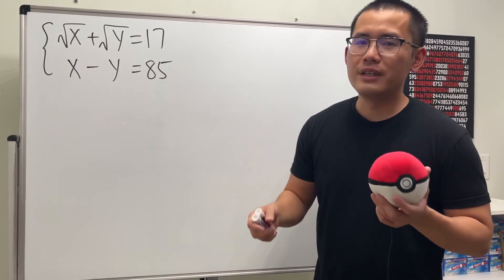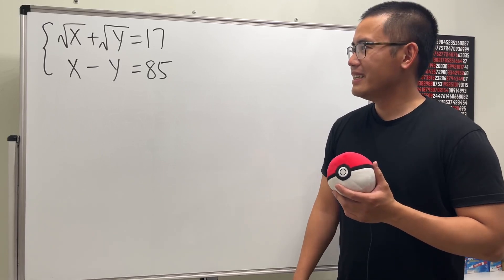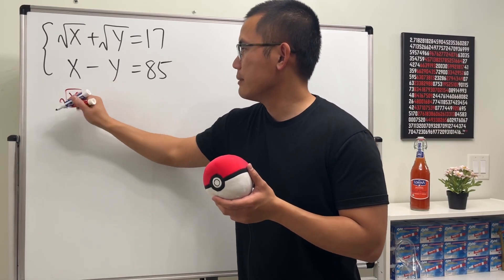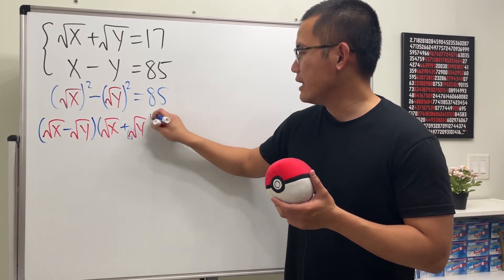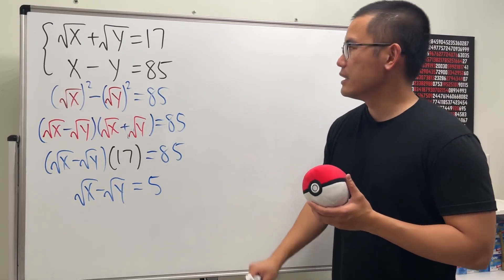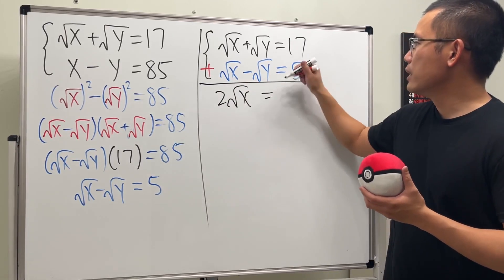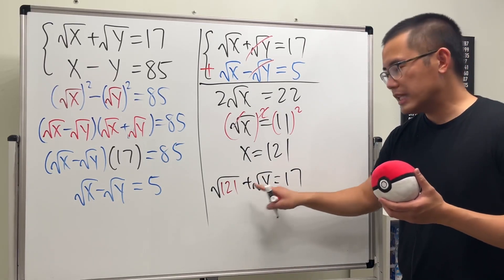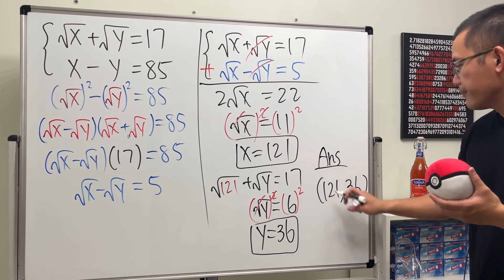How to solve a system of radical equations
Learn how to solve a tricky square root equation: sqrt(x) + sqrt(y) = 17, x-y=85. We'll use various algebraic techniques, including squaring both sides of the equation, to simplify and isolate variables. This problem is perfect for high school or college math students looking to strengthen their algebra skills.